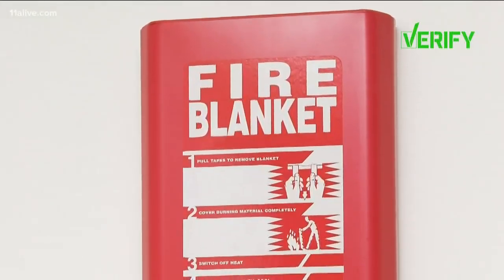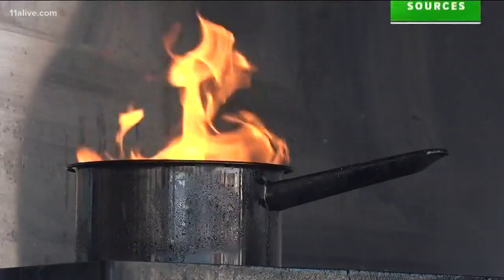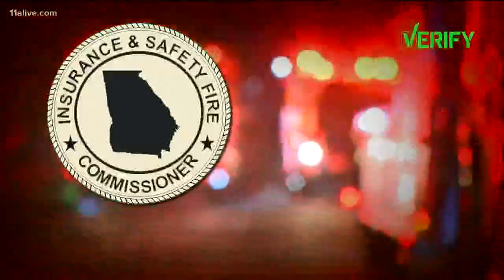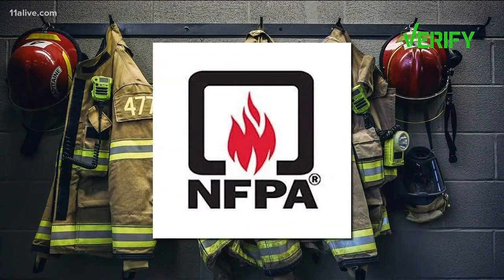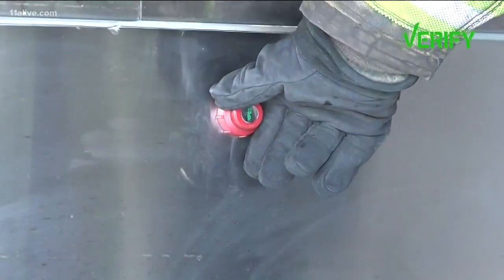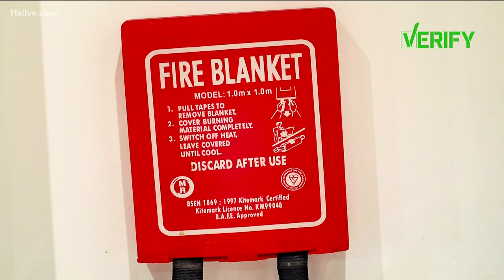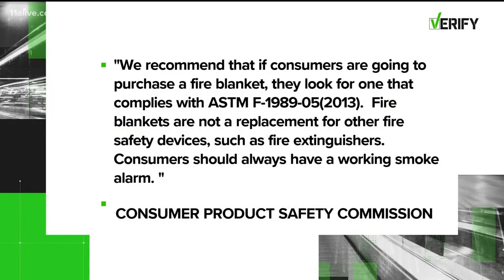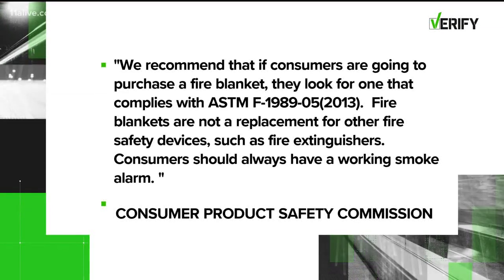VERIFY: Are fire blankets a good option for home safety?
11Alive's Liza Lucas looks into the matter.